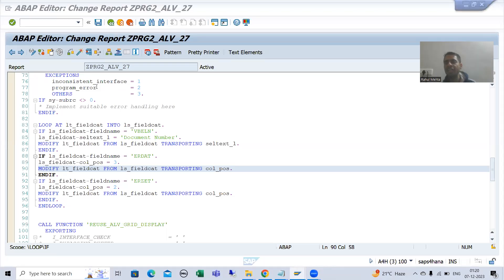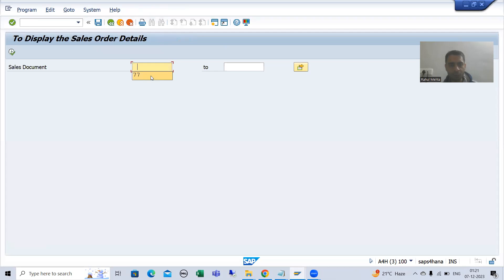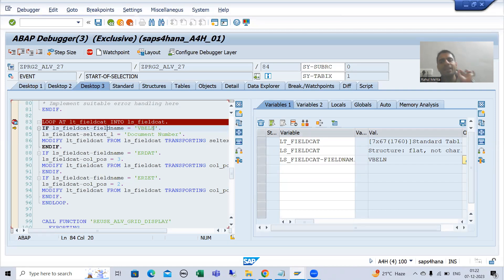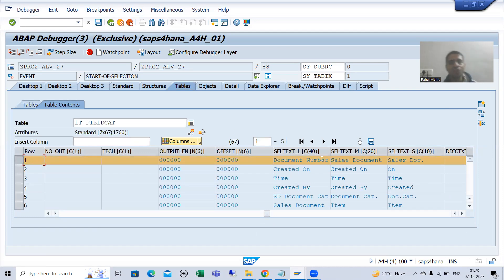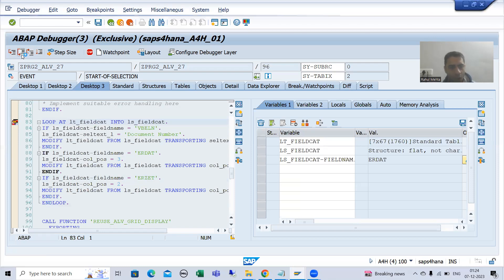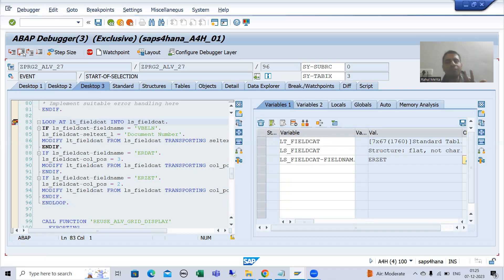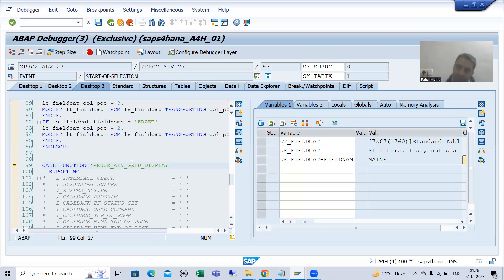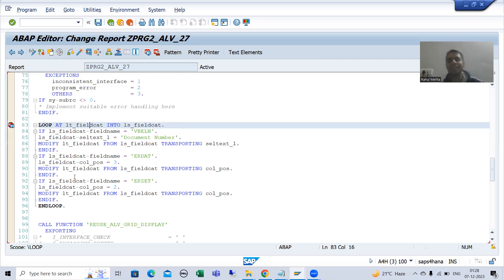11 - ALV - Modify the Field Catalog Provided by REUSE_ALV_FIELDCATALOG_MERGE Part3